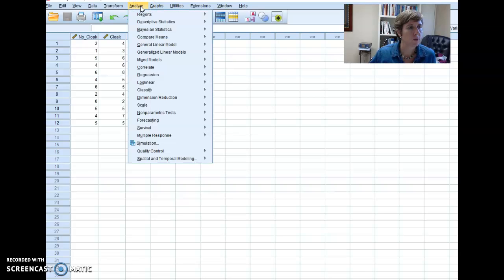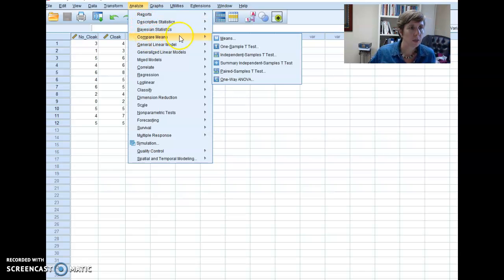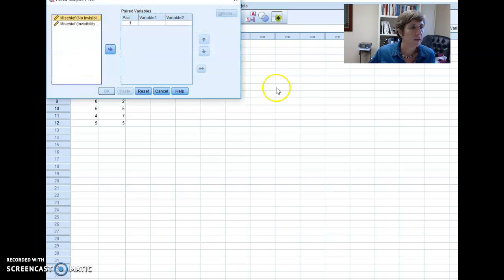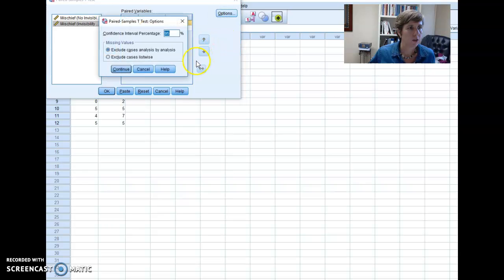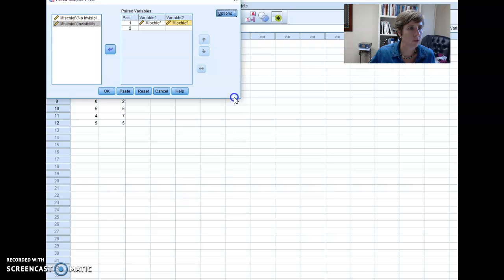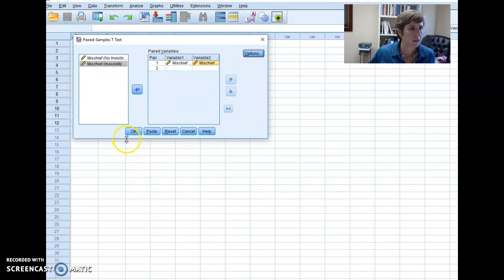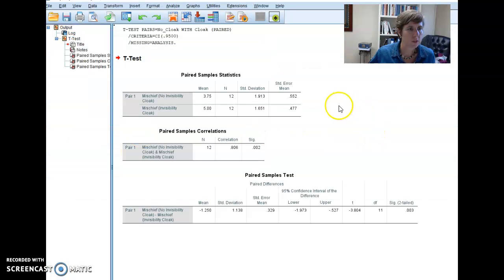EDUC Chp 10 Dependent T test analysis